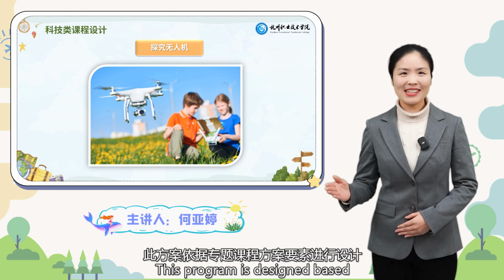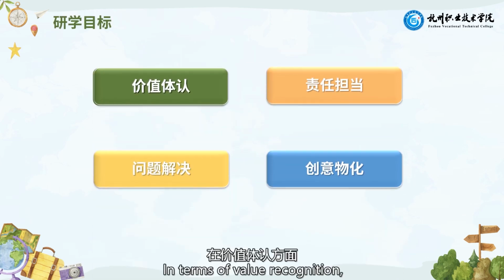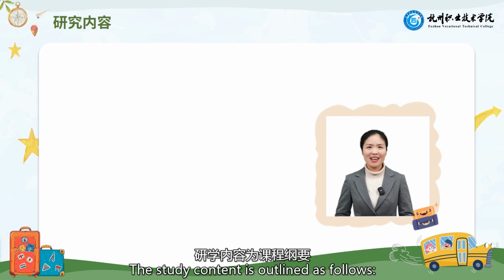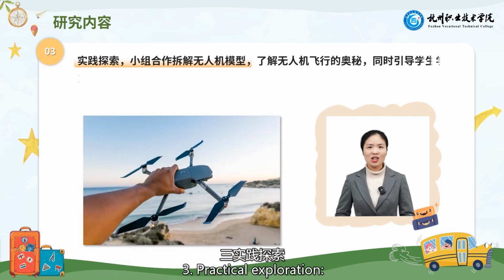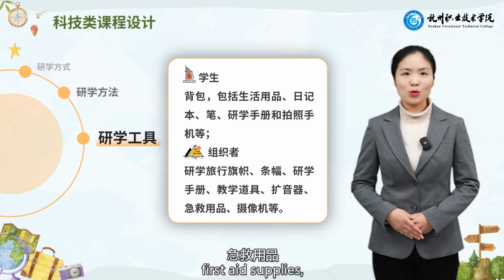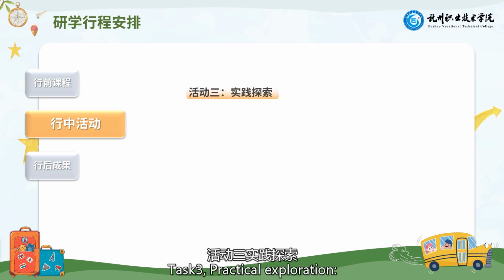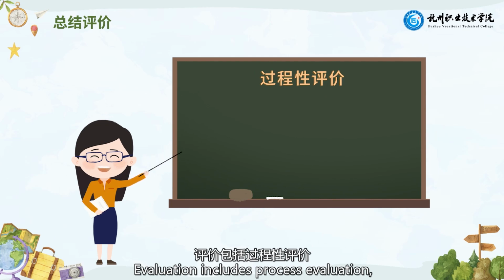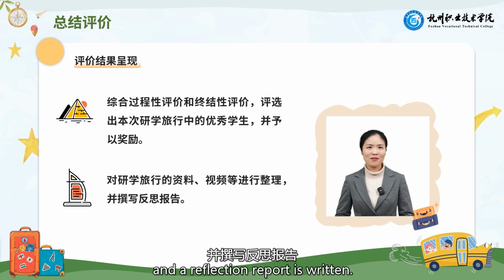3 4 Science themed Study Tour Course Drones